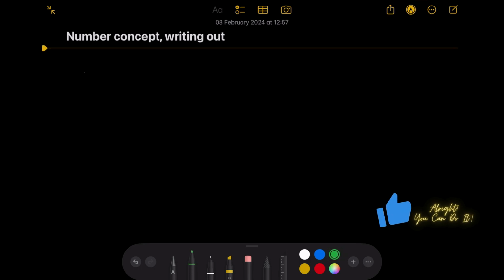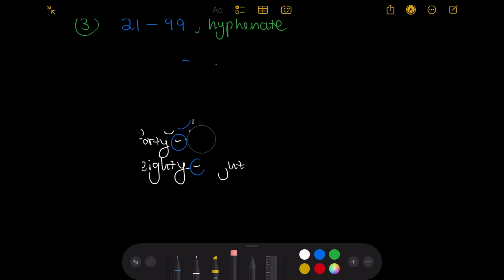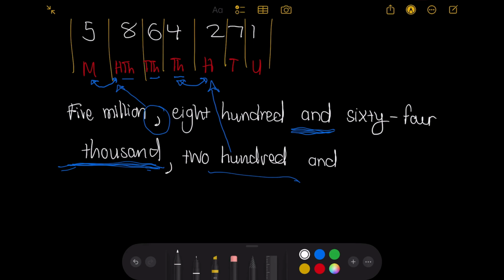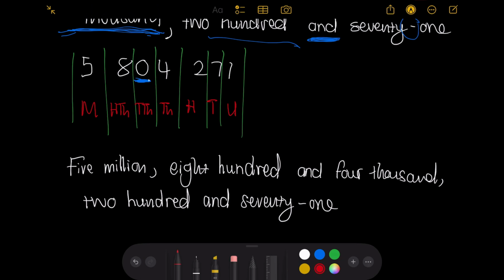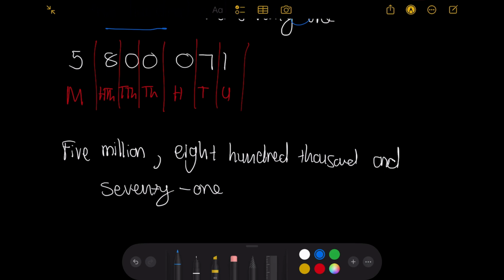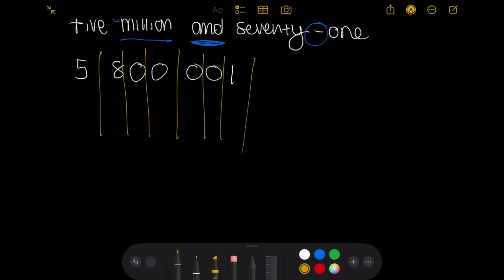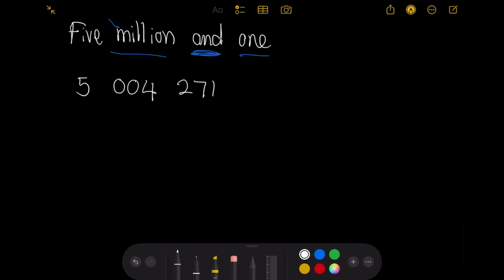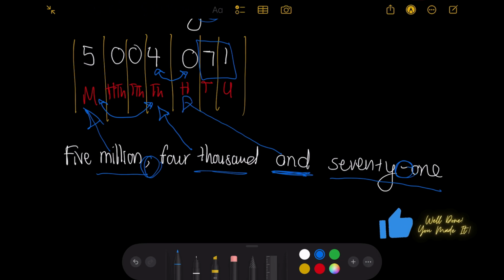Writing Out Numbers In Words | IEB & CAPS | ACDENTIFY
Learn the how to write out numbers in words, in a quick and simple way!

Video Chapters:
00:00 Introduction
00:30 Basic Rules (Considerations)
05:16 Example 1 is 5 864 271
09:28 Example 2 is 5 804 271
13:49 Example 3 is 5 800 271
15:55 Example 4 is 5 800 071
18:19 Example 5 is 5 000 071
20:33 Example 6 is 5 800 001
22:40 Example 7 is 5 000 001
24:00 Example 8 is 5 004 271
26:10 Example 9 is 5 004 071